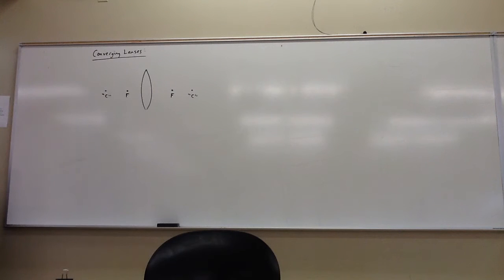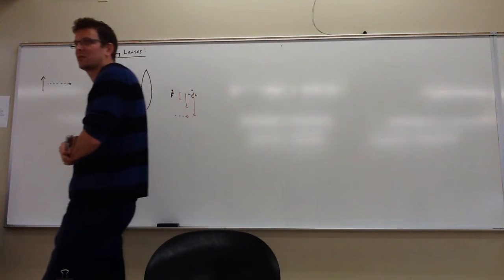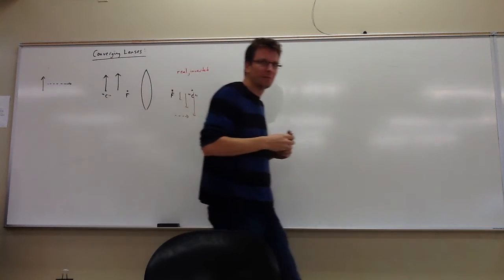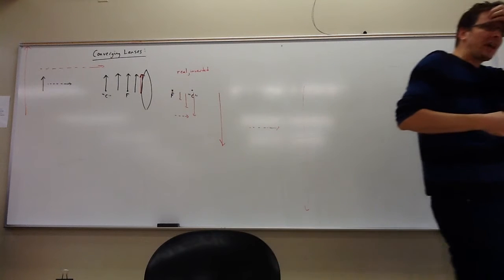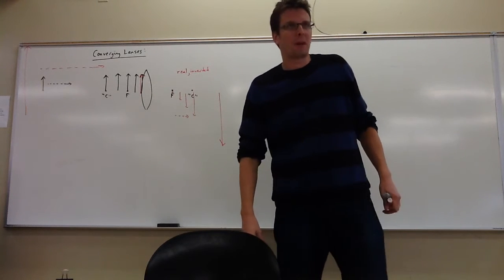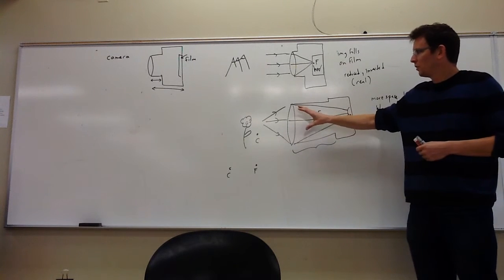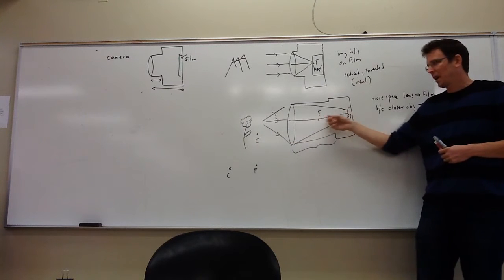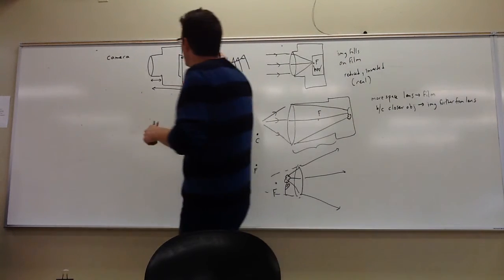9. F: Gen Phys II Lecture: Cameras & Human Vision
[00:00] a.) Review of image formation - converging lens
[09:13] b.) Camera
[20:42] c.) Human vision - normal
[38:09] d.) Human vision - nearsightedness
[51:53] e.) Human vision - farsightedness (II)
[1:01:25] f.) Human vision - other issues

SPECIAL NOTES for this lecture:
n/a

COURSE MATERIALS that go with this lecture (see Canvas):
n/a